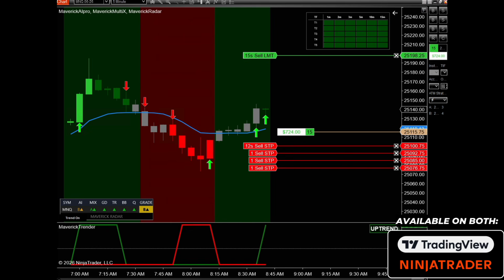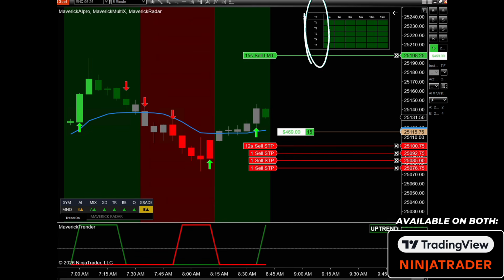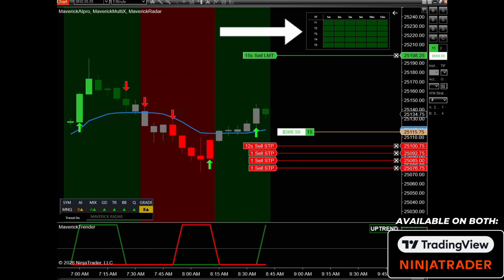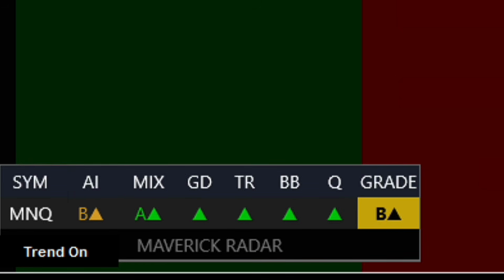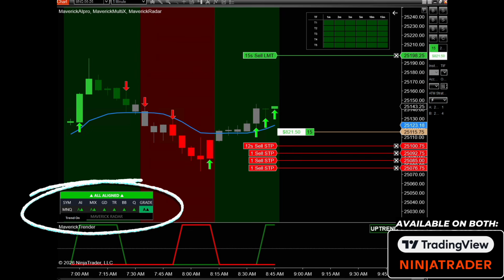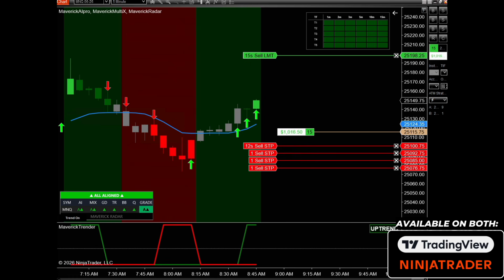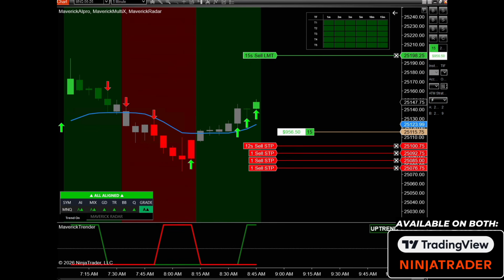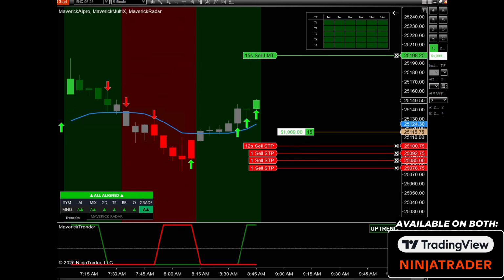$1,600 Trade! Trading Micros and Crushing It Using My Favorite Indicators NinjaTrader TradingView